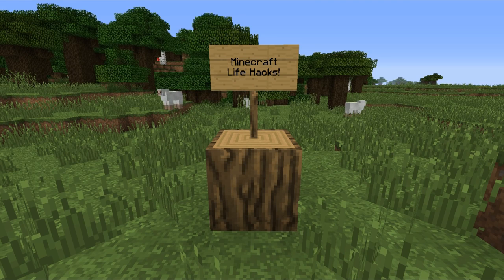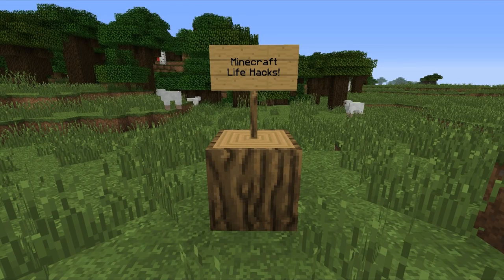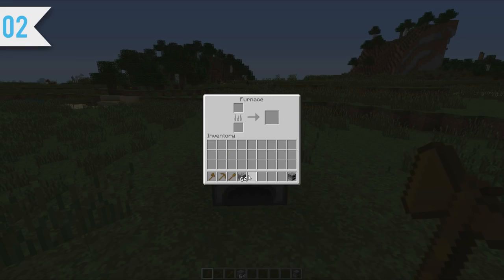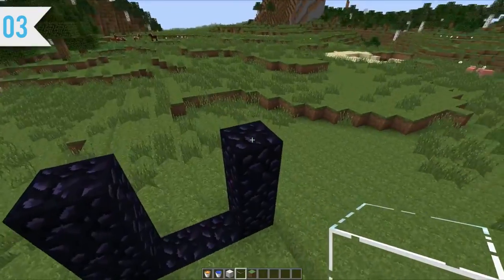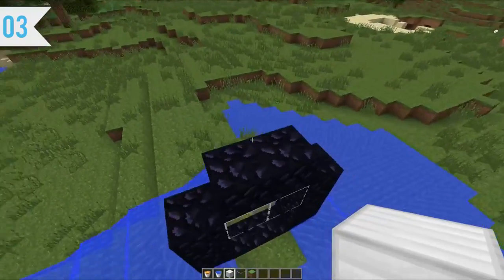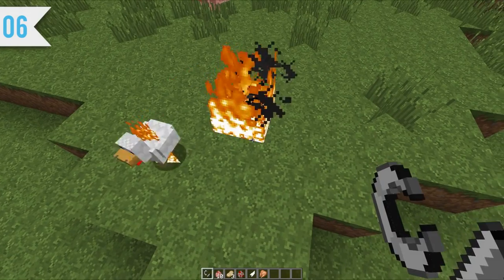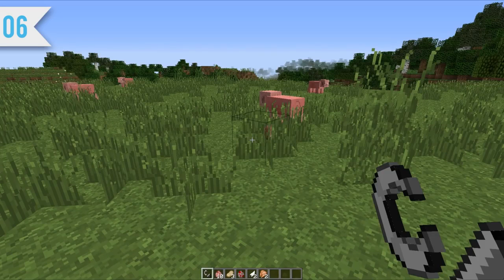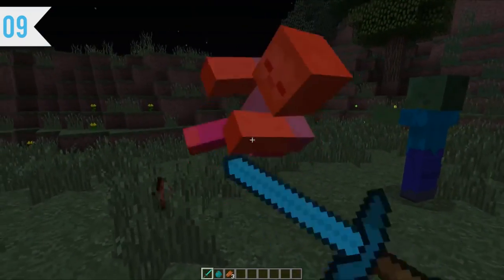Top 10 Minecraft Life Hacks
Copyrights:  mumbo jumbo